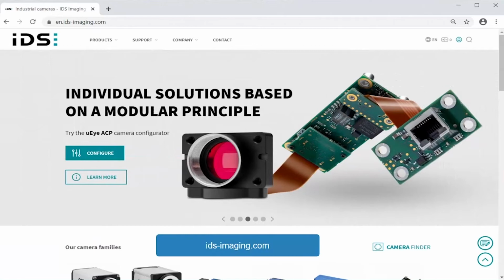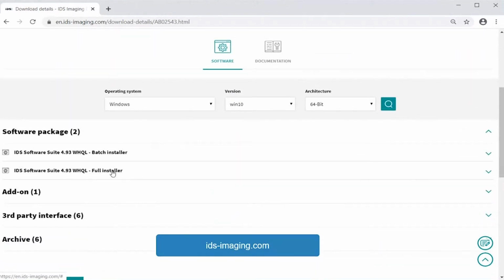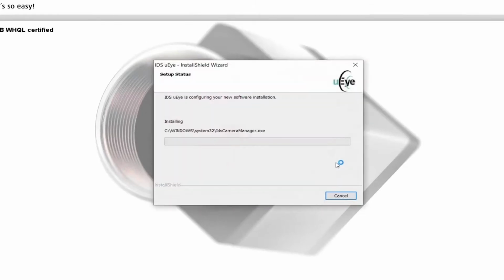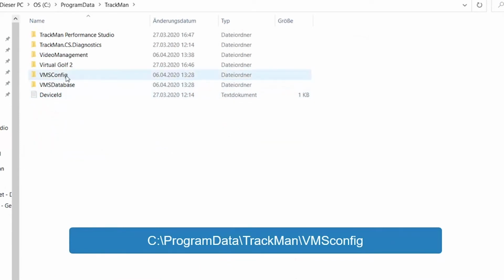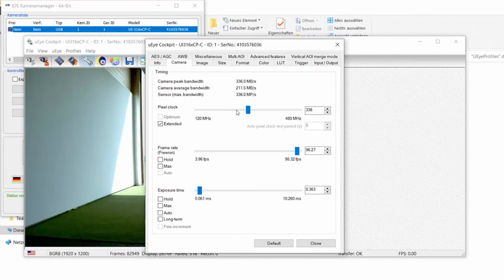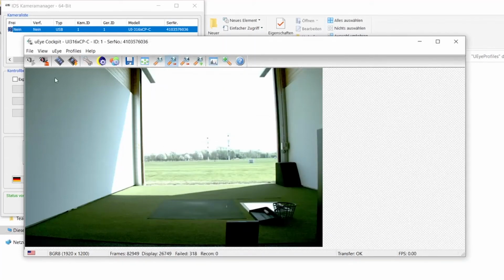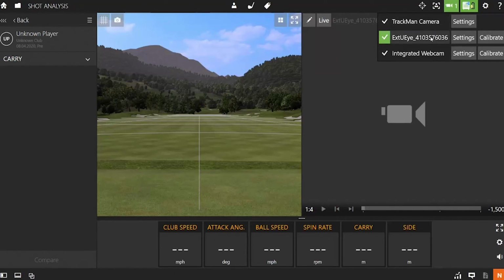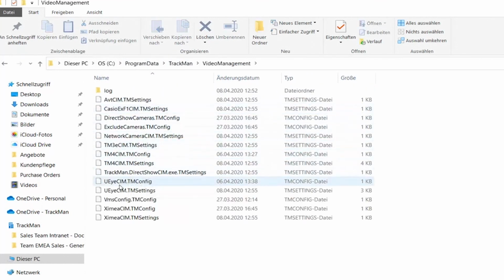How to set up IDS profiles in TPS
Learn how to setup IDS camera profiles in your TPS.